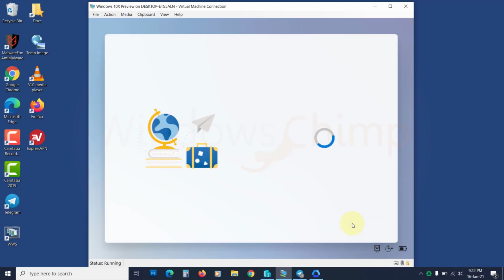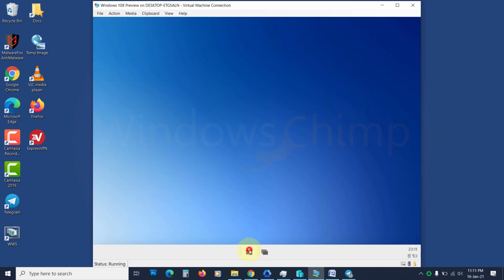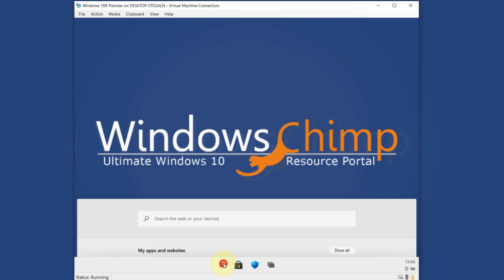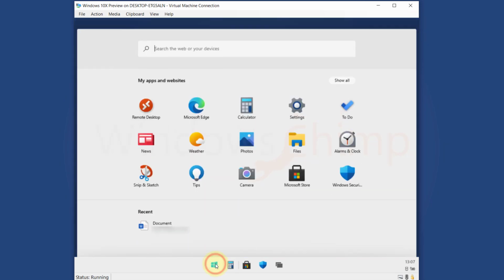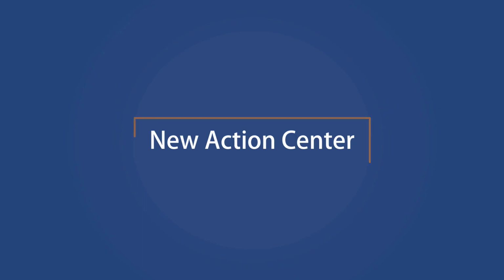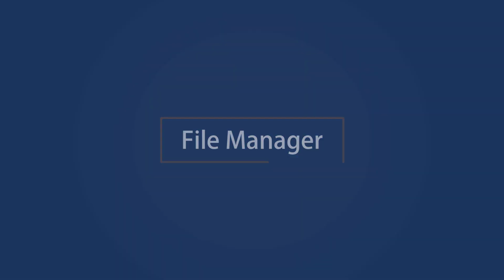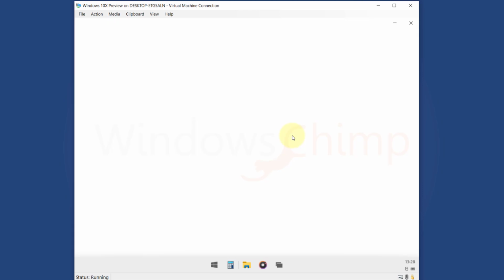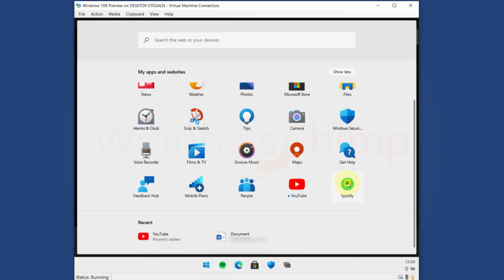Windows 10X Preview and Features - Finally Big Changes are coming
Windows 10X Preview and Features. Windows 10X is finally here. Though it is not officially released yet, we could sneak on an early version of the leaked Windows 10X. In this video, you will know the features of Windows 10X and see its first look.

Windows 10X is a new operating system specially designed for light PCs, tablets, and smartphones. It is not the next version of Windows 10 that you are using right now. You will not get it through updates. Windows 10X will be on new PCs specially build for it, which you will see later this year or early next year.

In this video, you will see Windows 10X new features and big changes in the interface.

The video contains the following elements-
Intro 00:00
Windows 10X new features 00:41
New Taskbar 01:05
New Start Menu 01:38
New Action Center 03:03
File Manager 03:48
Enhanced Security 04:34
Installing web apps on Windows 10X 04:58